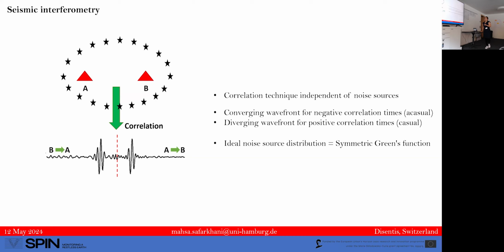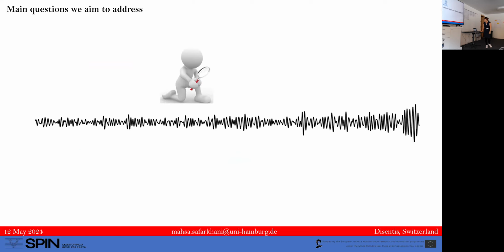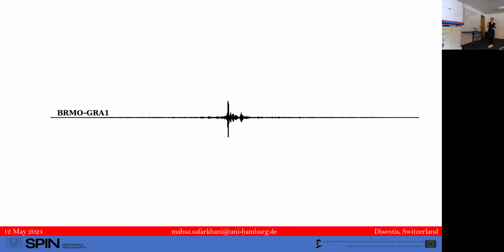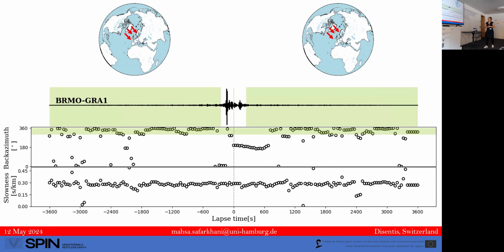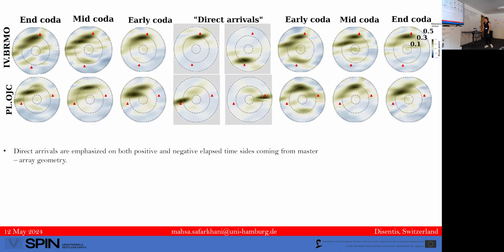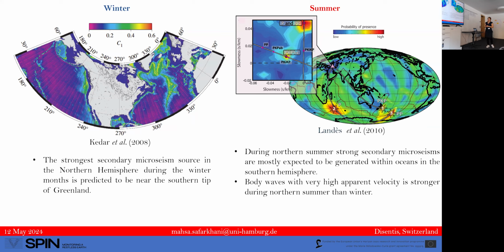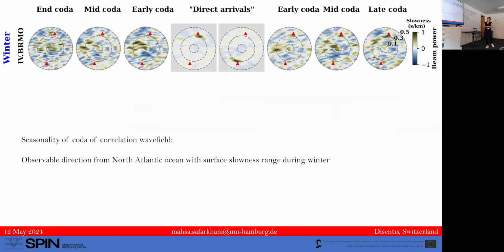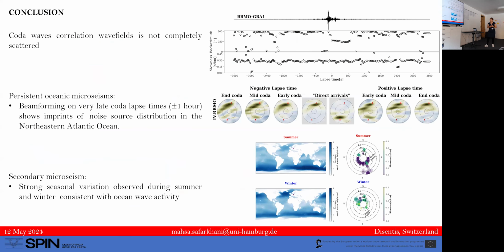ESR talk - Mahsa Safarkhani - Unveiling the impact of persistent oceanic noise sources on coda waves